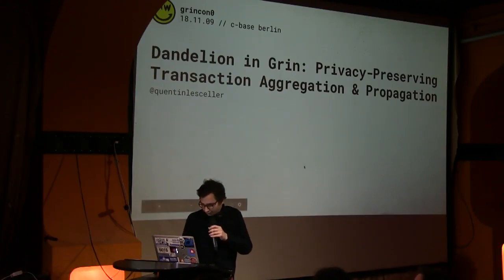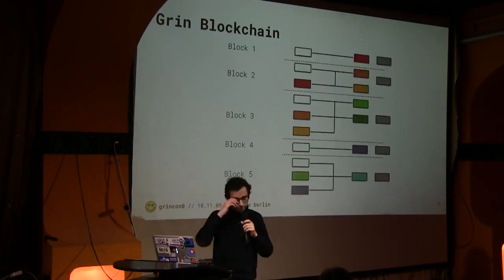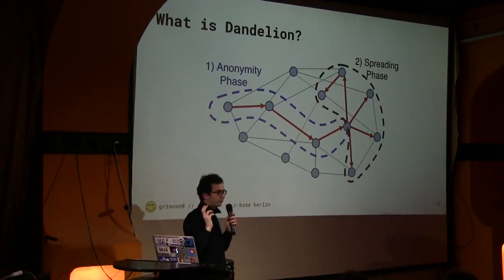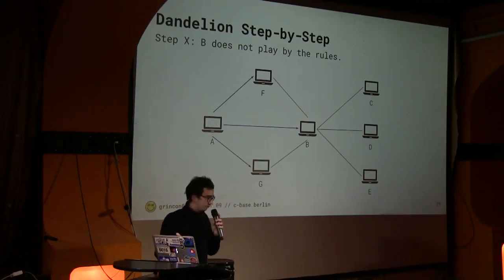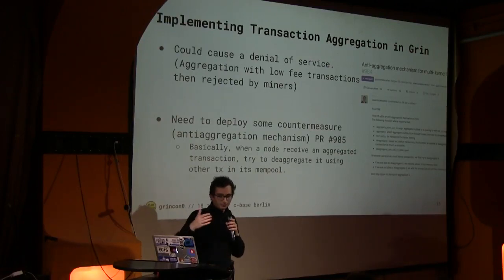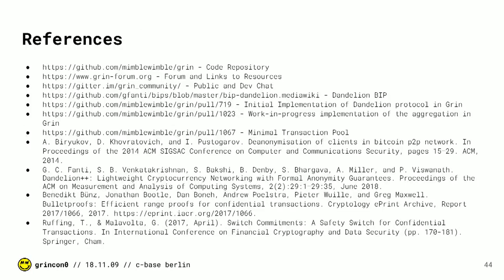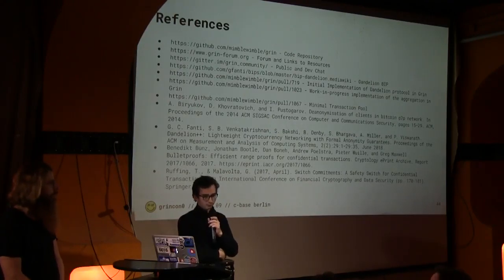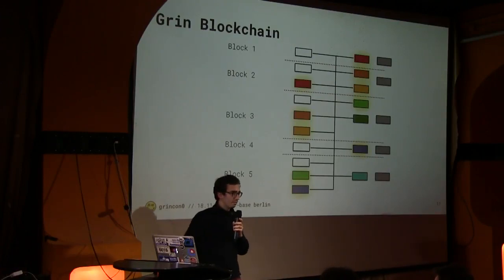04 @quentinlesceller: Dandelion - Privacy-Preserving Transaction Aggregation and Propagation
grincon0 // 18.11.09 // c-base berlin